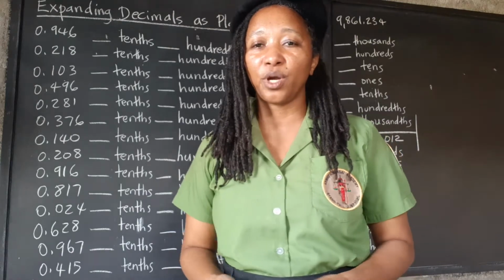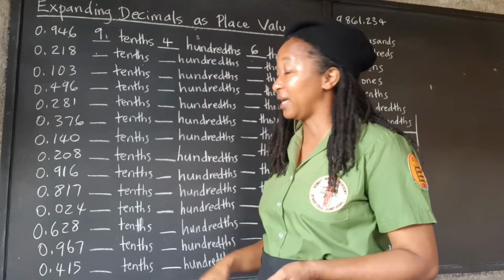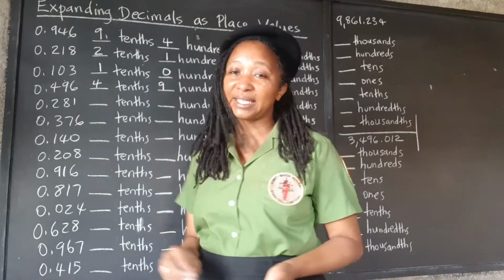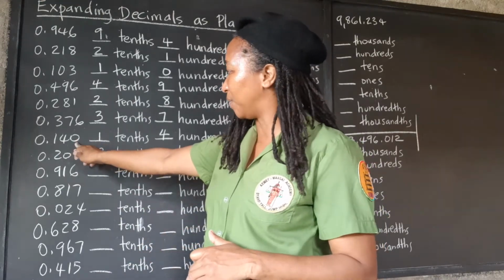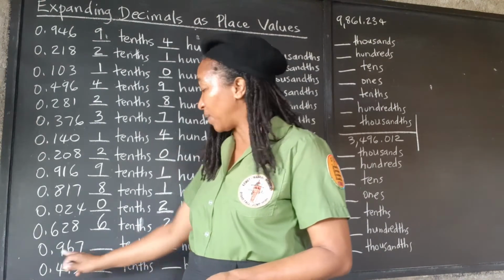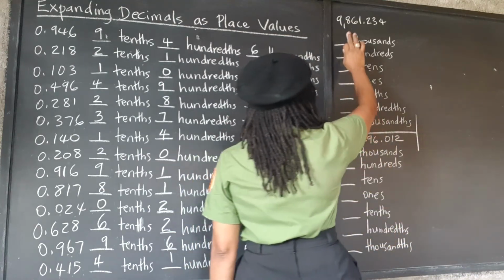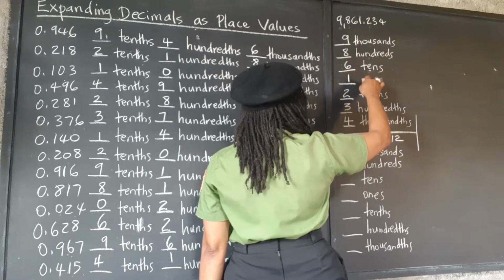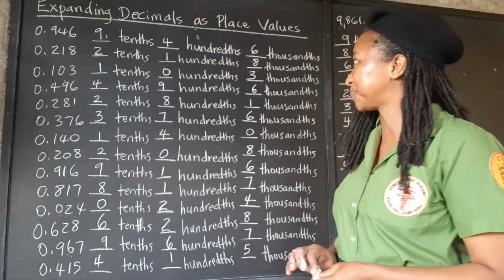PEP Maths: Decimals: How to Expand Decimals as Place Values. Grade 4 Mathematics, Primary Exit Prof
This video provides a clear and detailed explanation of the PEP Maths topic of how to expand decimals as place value, with the aim of helping Jamaican students sitting the Primary Exit Profile PEP Exams to master the topic and achieve full proficiency in the Ability Test, Performance Task and Curriculum Based Test. This Math tutorial explains how to expand decimals as place values.

You are welcome to interact with Kamau on social media at:

Facebook: Kamau A N Mahakoe; also Kamau Mahakoe

Kamau's Facebook Pages:

Kamau Mahakoe
Get "The Student's Master Plan" here:

Get the "I Understand Graphs" workbook series here:

Get "The Garveyite Workbook" series here:

Find Kamau's books on Amazon.com here:

· Spotty Dopey

· Landed Gentry

· Teacher, Teacher

· Mother, Mother